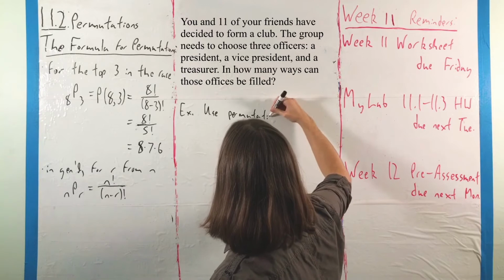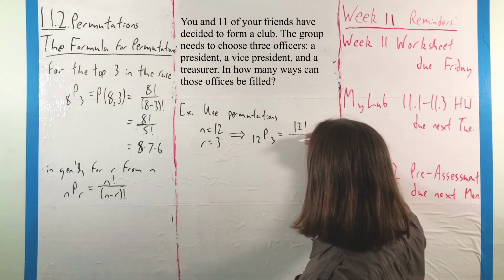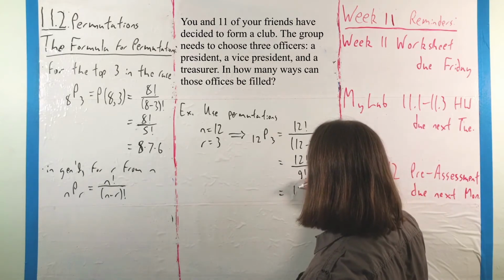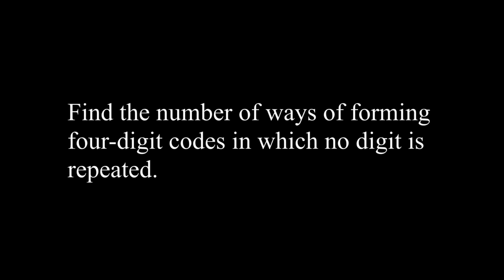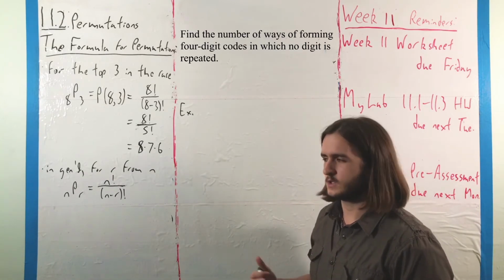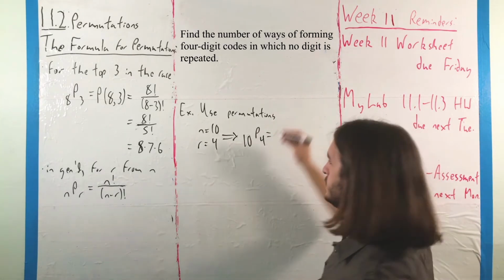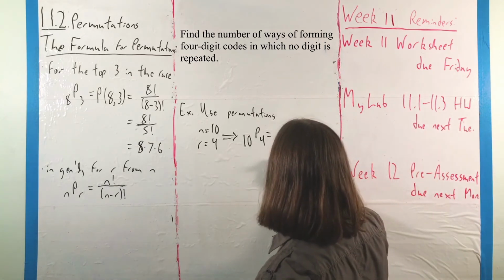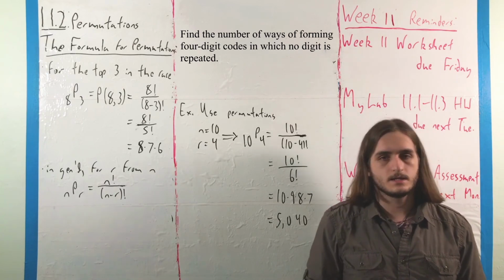11.2: Permutations Examples